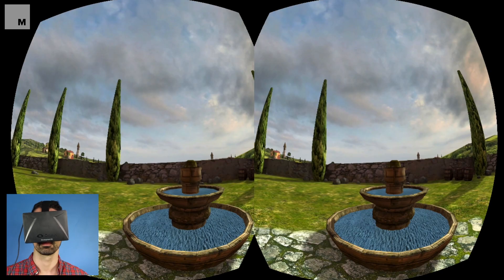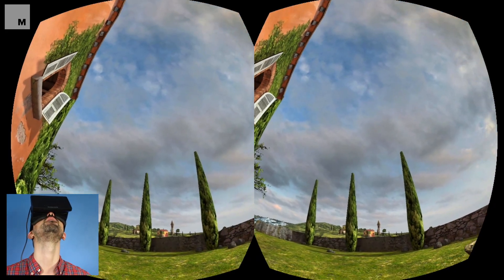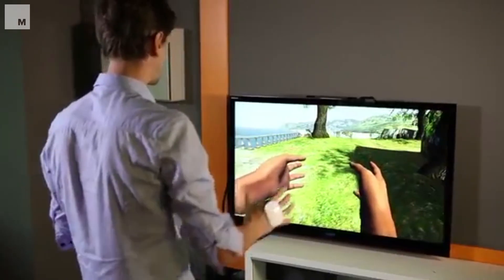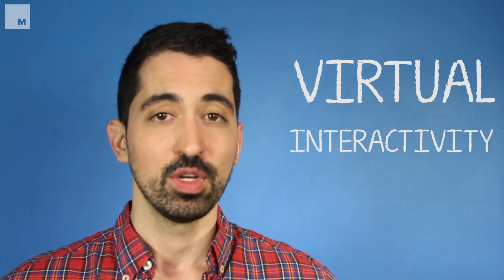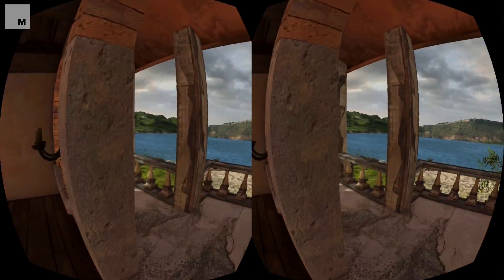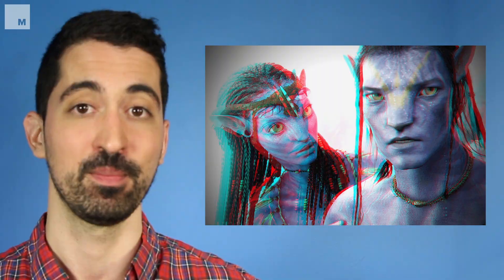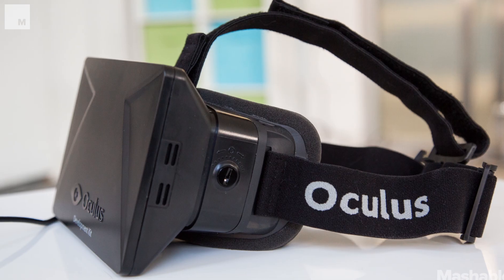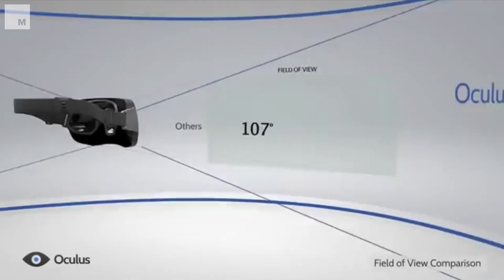What Is Virtual Reality & How Does It Work? | Mashable Explains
Facebook recently acquired Oculus VR for a hefty $2 billion. Before the purchase, Oculus raised more than $91 million in venture funding after an incredibly successful Kickstarter campaign put them on the radar of techies and gamers alike. With all of this attention and all of this money now being invested, it looks like virtual reality is making a huge comeback.